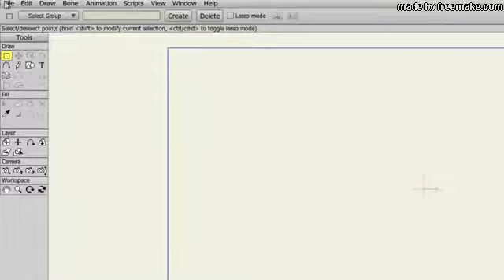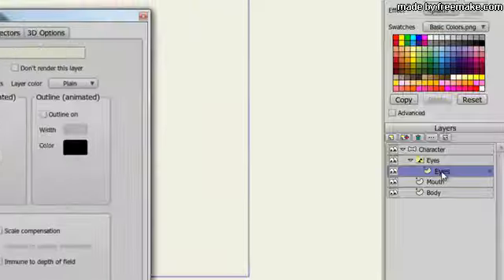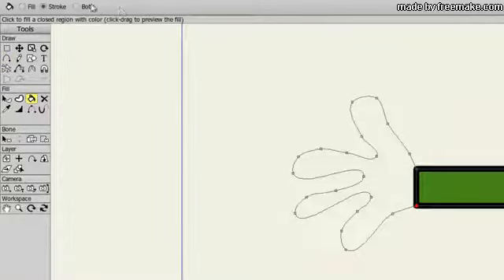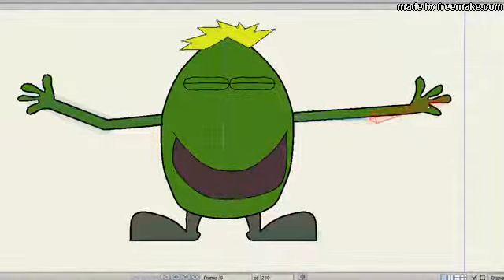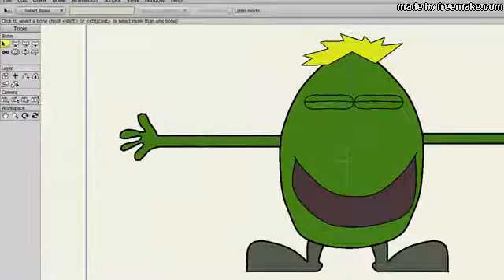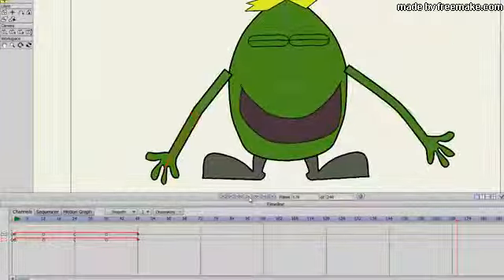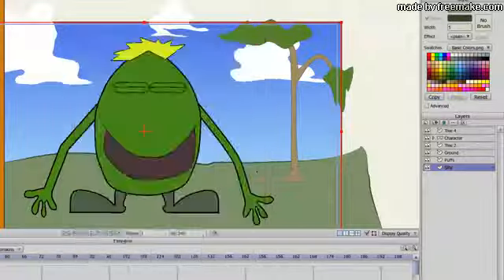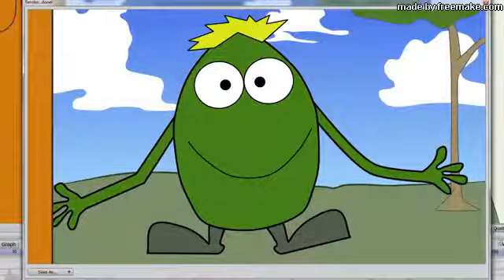Membuat kartun pakai aplikasi Anime Studio 9 & 9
Membuat kartun